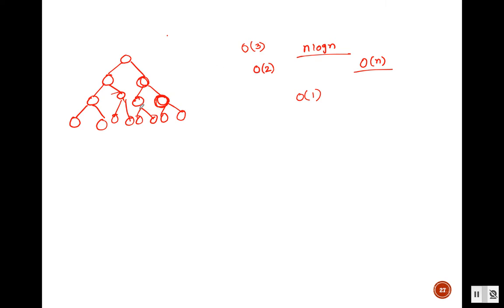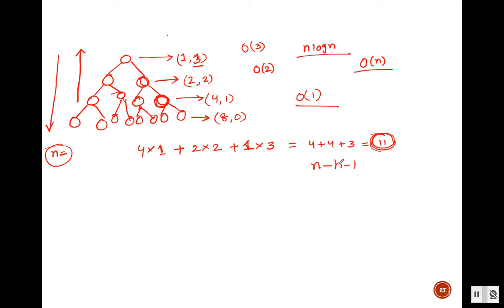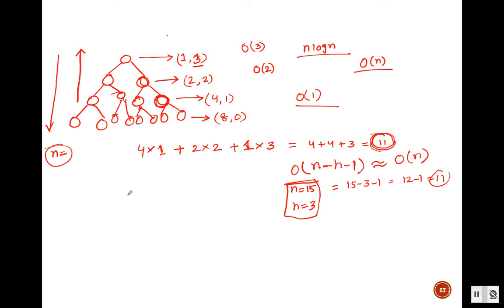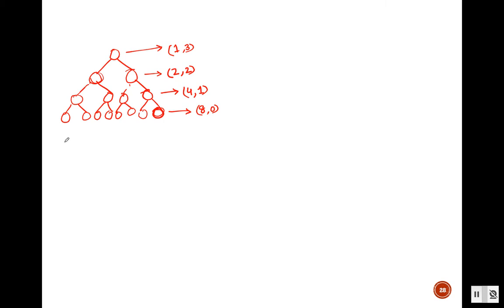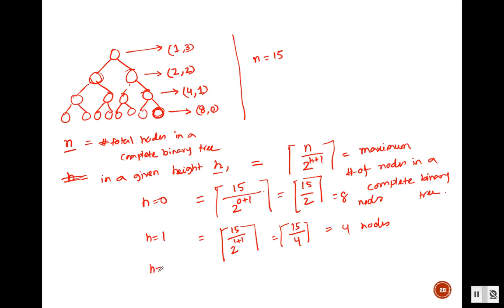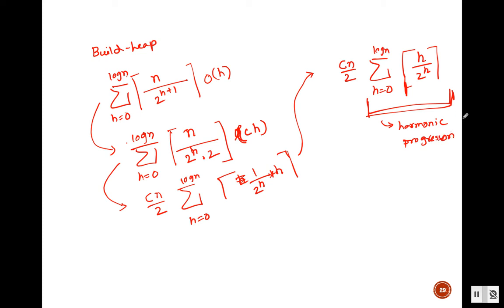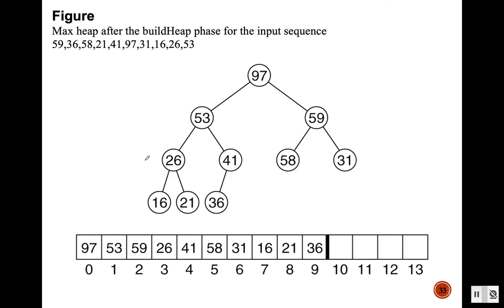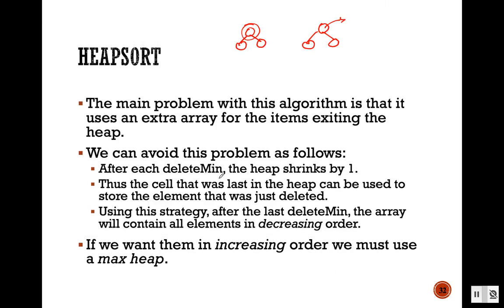Binary Heap: Build-heap algorithm analysis